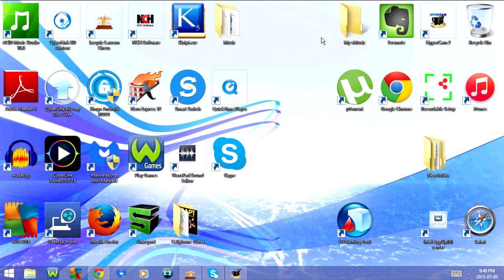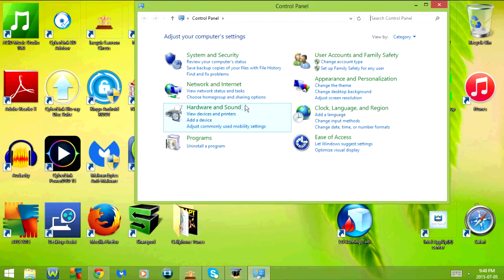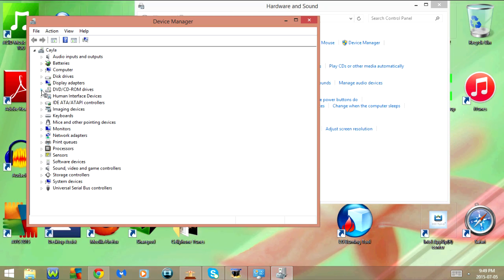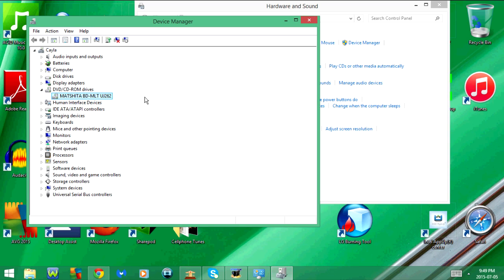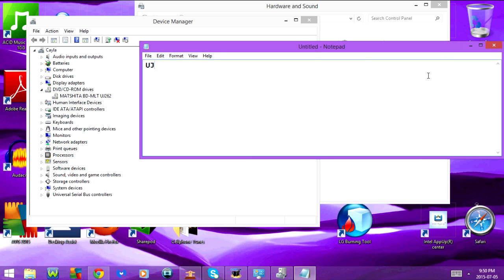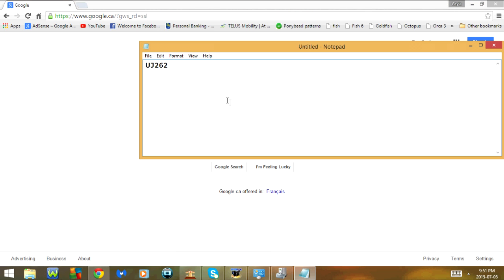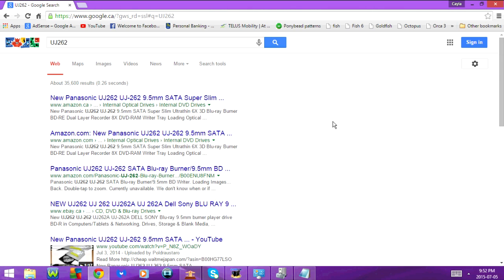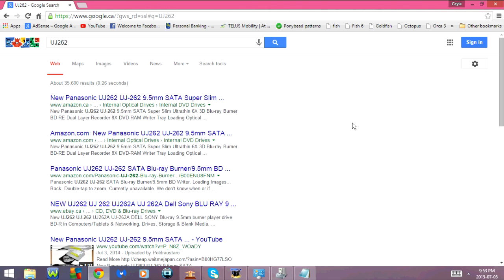How To Check What Size Cd/Dvd/Blu-Ray Drive Your Laptop Takes!!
This video will show you how to check what size cd/dvd/blu-ray drive your laptop takes.  This will come in handy if you would like to ugrade your laptop to blu-ray or if you need to replace your cd/dvd/blu-ray drive for any reason.

Thanks

Upgrade Your Laptop's CD/DVD Drive to Blu-ray!!

How To Check if Your Computer is Blu-ray Compatible!!